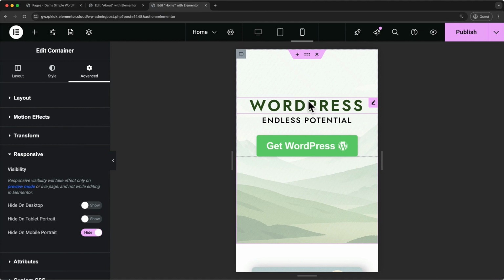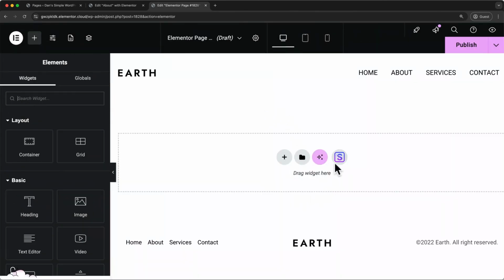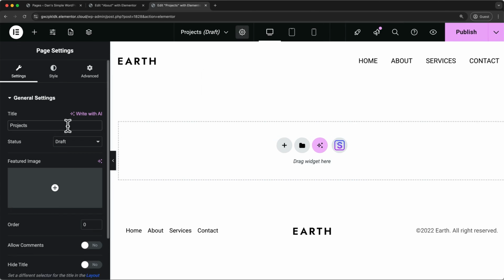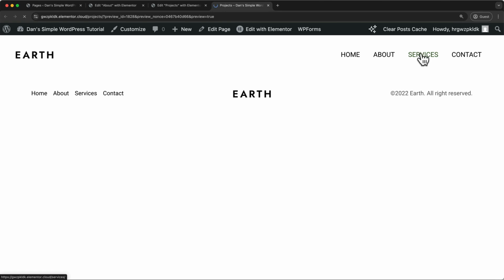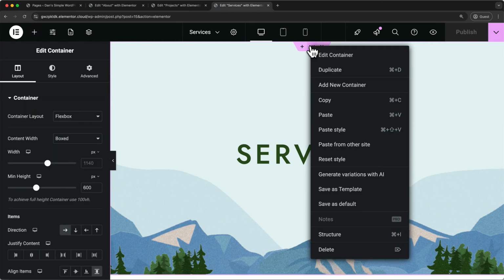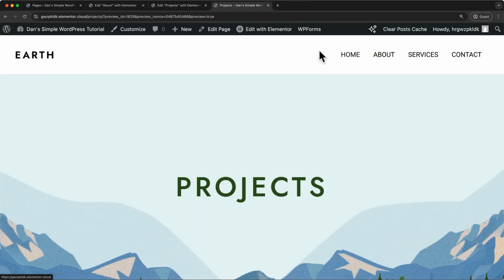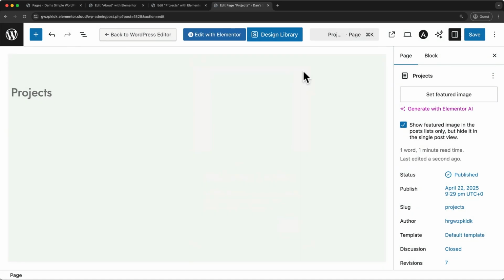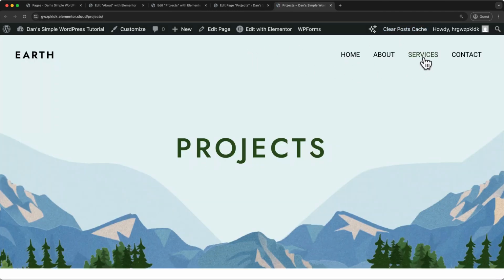How to Add a New Page in Elementor – Step-by-Step Guide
Learn how to add new pages in Elementor, change page settings, use starter templates, and copy sections from other pages. This tutorial also shows how to enable transparent headers using Astra theme settings.